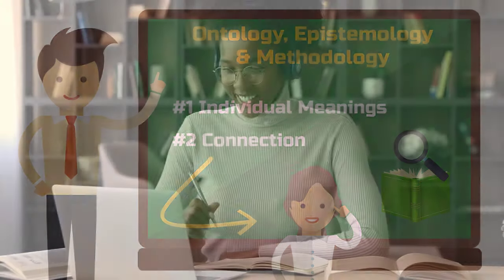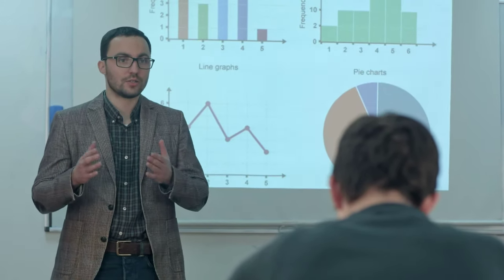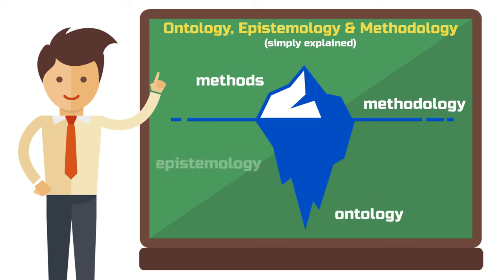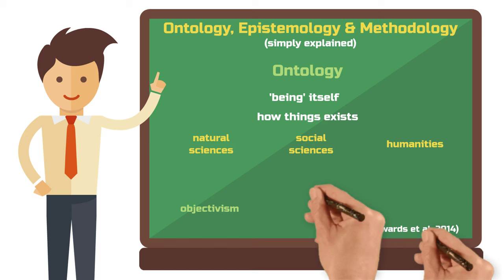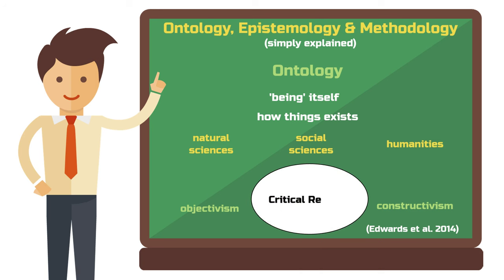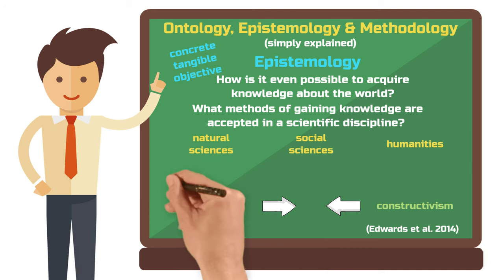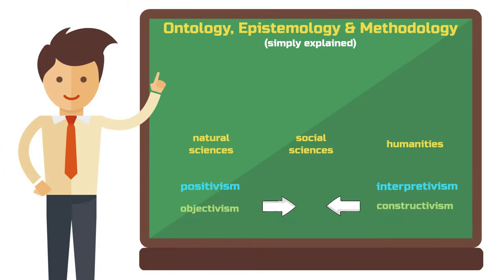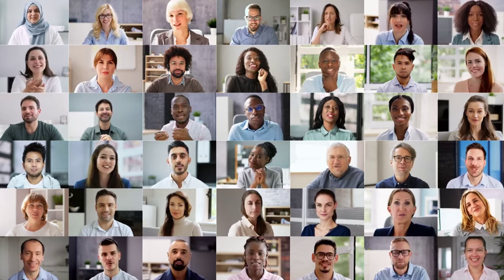Ontology, Epistemology and Methodology (simply explained) 🔎📚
The strange sounding words 'Ontology, Epistemology, and Methodology' often appear in social science texts or lectures. Have you ever asked yourself what these terms mean, and how they relate to each other?

In this video, I'll explain the individual meanings and the connection between Ontology, Epistemology, and Methodology. This will equip you well for discussions in any academic field and help you better understand these basic philosophy of science concepts.

In my opinion, understanding these three terms is the key to taking your academic journey to the next level.

00:00 Intro
00:43 Why is Philosophy of Science important?
02:54 #1 Ontology
05:56 #2 Epistemology
07:51 #3 Methodology

As you've likely noticed, we are delving into the realm of philosophy of science. This field, which is part of philosophy, serves as a meta-discipline with implications for all other scientific fields.

The terms Ontology, Epistemology, and Methodology are inherently philosophical and concern how we understand science.

This is crucial because without philosophical underpinnings, scientific work as you know it wouldn't be possible.

For instance, when you're developing a survey questionnaire for your master's thesis, which 150 individuals will fill out, and then you conduct statistical tests in SPSS, this scientific endeavor adheres to specific ontological and epistemological assumptions.

These assumptions shape the research approach you are following, regardless of whether you are aware of them or not.

If you're conducting interviews for your research, for example, your work will be rooted in a different ontology, a different epistemology, and, of course, a different methodology.

Without an understanding of the philosophical foundations underpinning your research, you might find yourself caught off guard when someone knowledgeable in this area poses a targeted question.

This video is about:

ontology, epistemology, methodology, quantitative research, qualitative research, philosophy of science

*Partner-Link